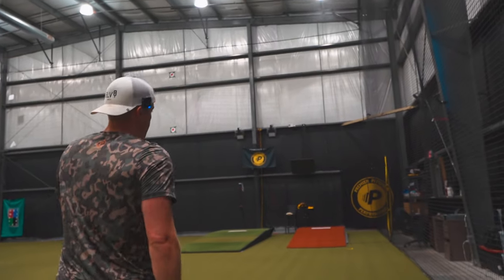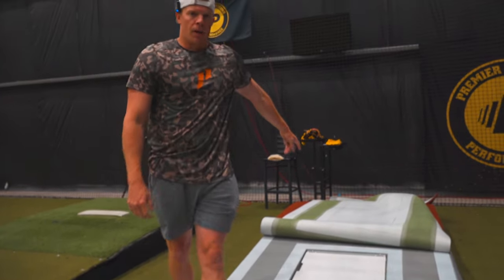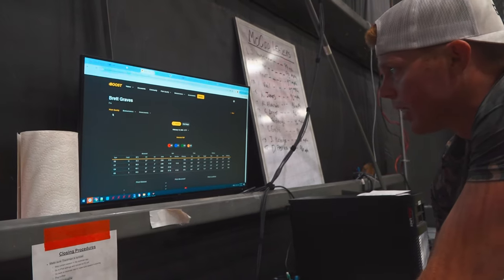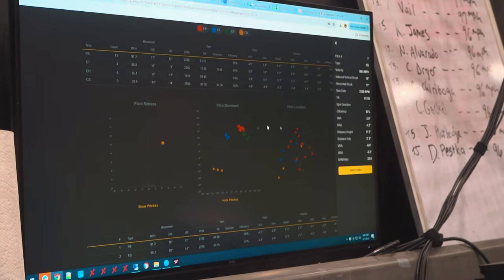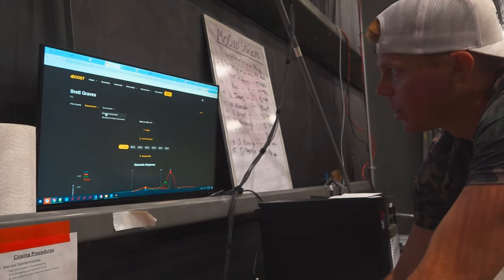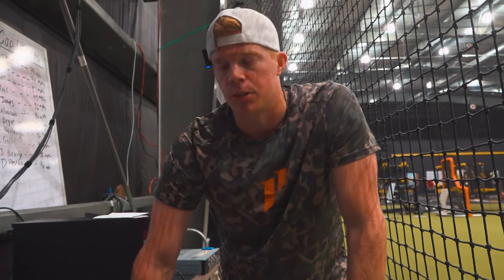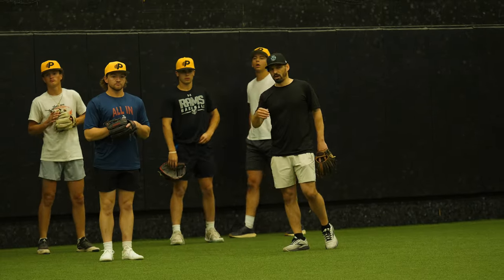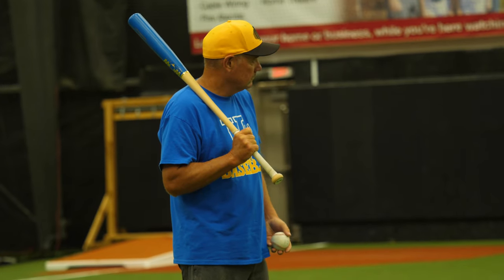PITCHING LAB UPDATES | PCDL WORKOUTS